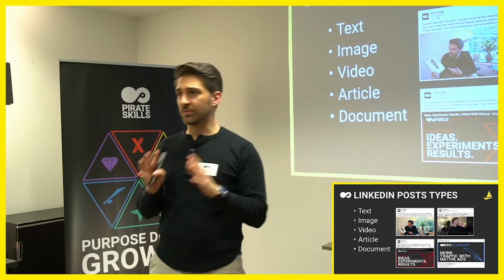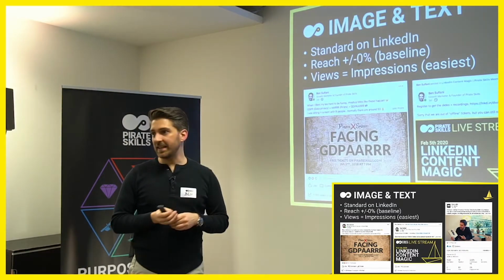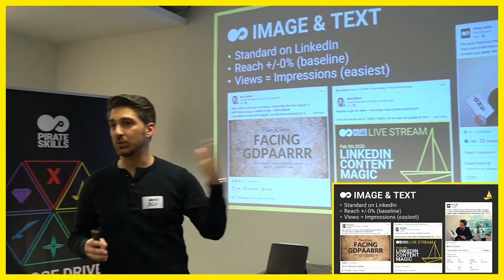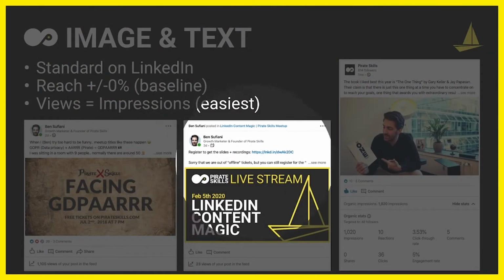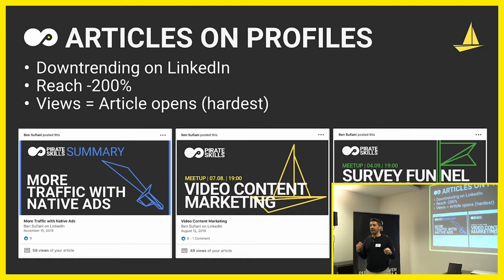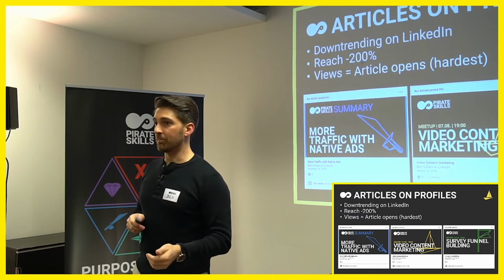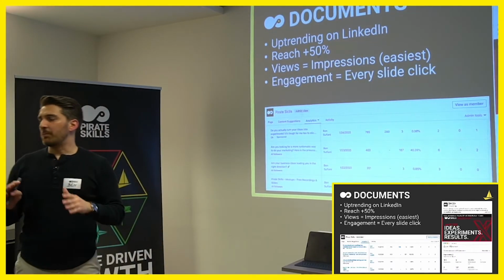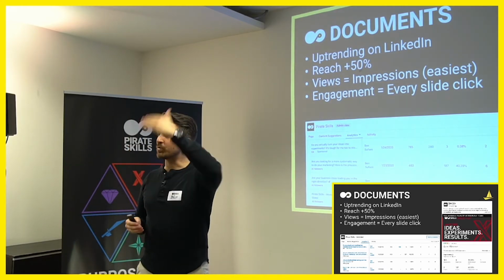LinkedIn Post Type Performance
This was part 3 out of 8 from our "LinkedIn Content Magic" meetup.

Listen, there will be no better time than now to make LinkedIn the focus channel of your content marketing efforts if you serve other businesses. Next year you will remember having read the last sentence, and you'll be thinking: "Fu.., Ben told me to do some LinkedIn Content Magic and I didn't!". So don't be that and join this meetup on February 5th, 2020 and learn how to:

With Pirate Skills my most relevant social media platforms are Facebook, Instagram, Youtube, Twitter, and of course LinkedIn. 50% of all new Pirate Skills followers across all platforms are now from LinkedIn. No other platform has quite taken off like it in the past year, even though we put in the same effort. In addition to the audience you can build there, LinkedIn is the only social platform where people want to do business with you.

It's not like the annoying B2B ad that wants you to join that "awesome webinar" while you look at party pictures from last night on Instagram or Facebook. People expect you to talk on LinkedIn about how you can help their own business. Actively connecting and writing with the people who engage with your content will have a significant impact on your sales and help you to become the goto guy for your niche.

Ben